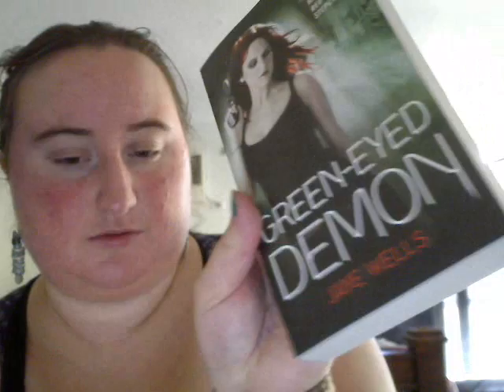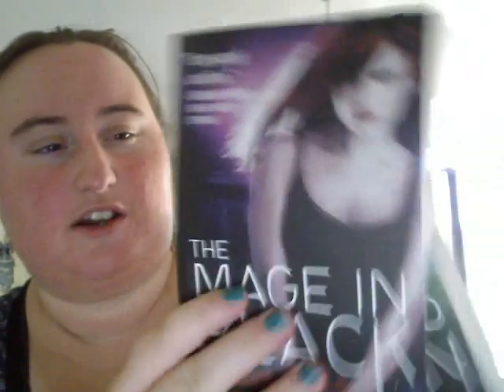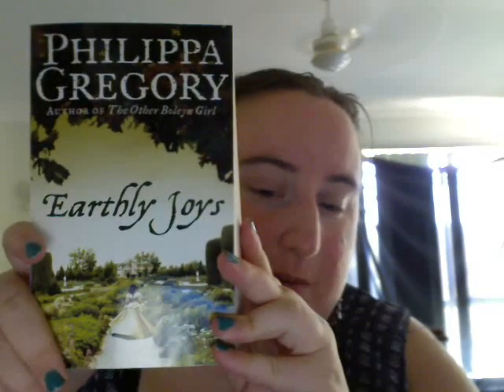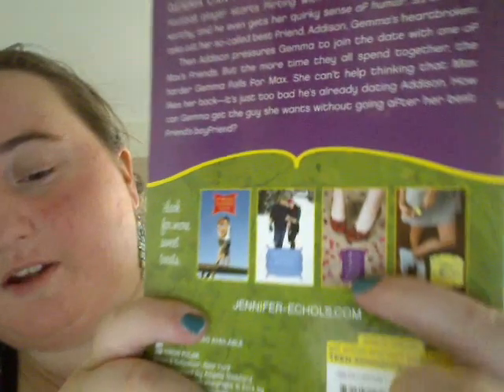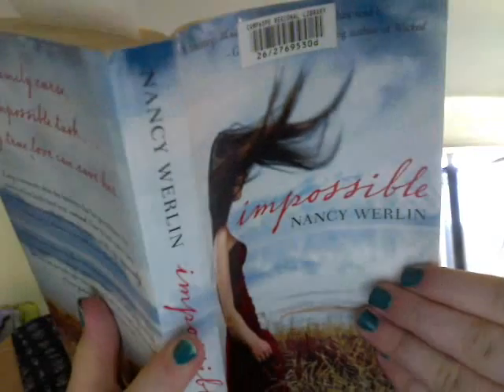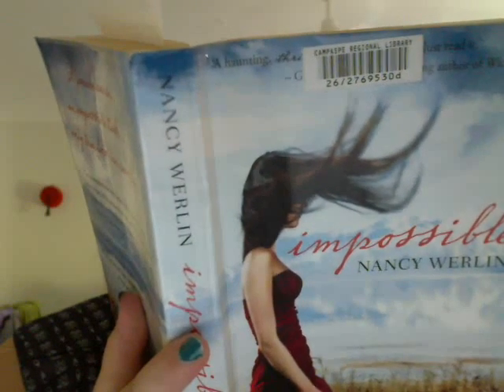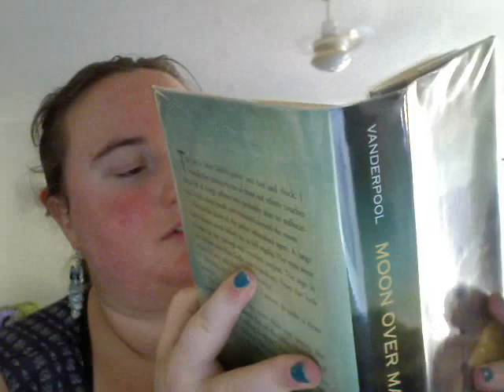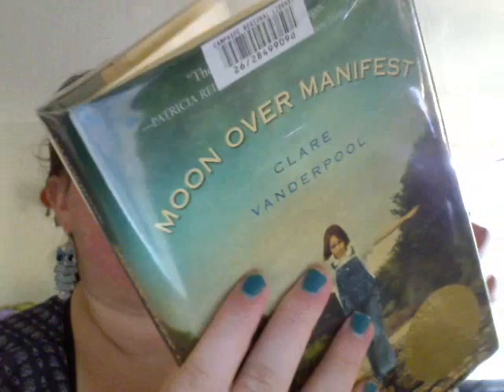Booktopia and Library Haul